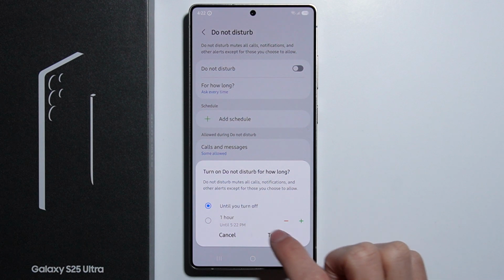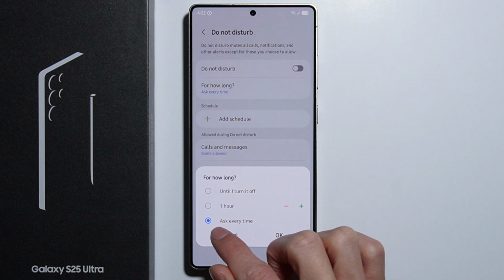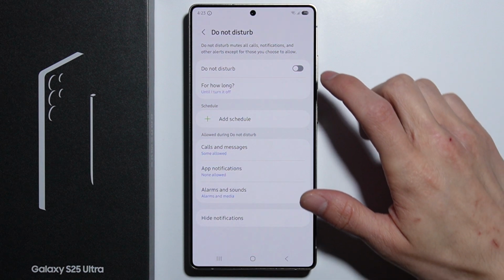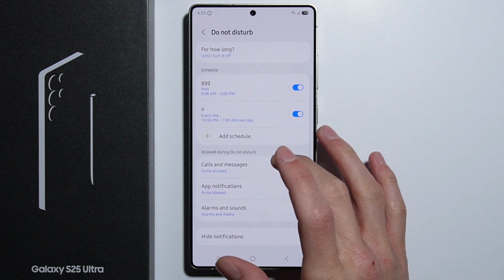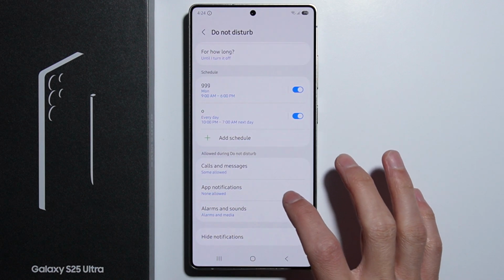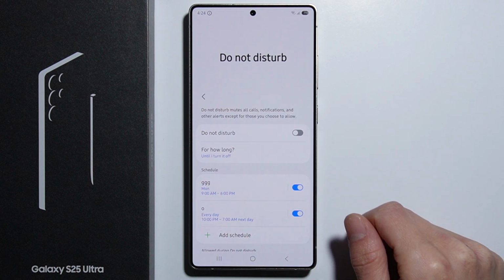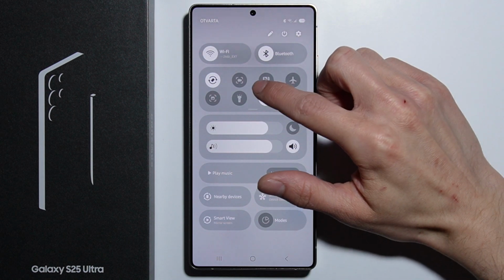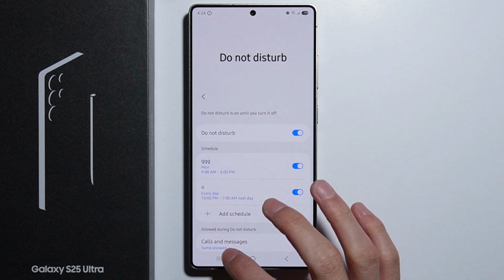Samsung S25 Ultra: How to Turn On/Off Do Not Disturb Mode?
In this video, I will show you how to turn on and off the Do Not Disturb mode on your Samsung S25 Ultra. You’ll learn how to activate this feature to silence notifications, calls, and alerts when you need peace and quiet. You’ll also see how to turn off Do Not Disturb when you're ready to receive notifications again. Follow these simple steps to manage Do Not Disturb mode on your device!